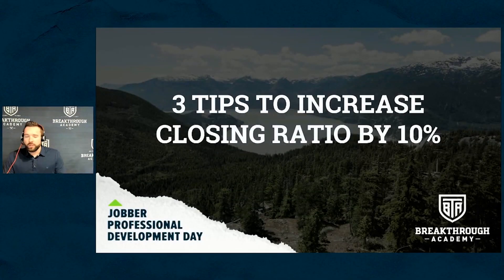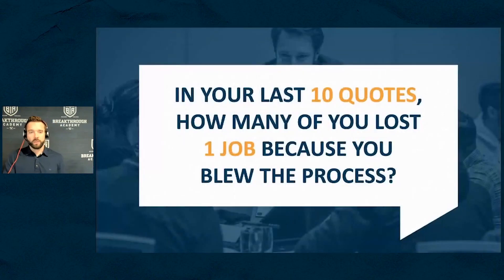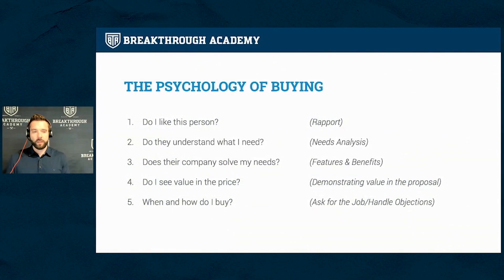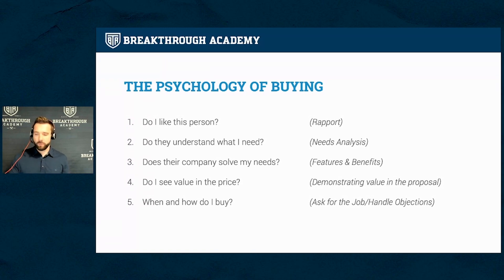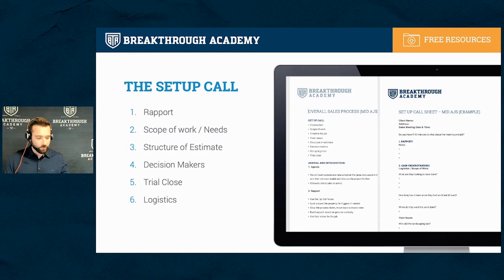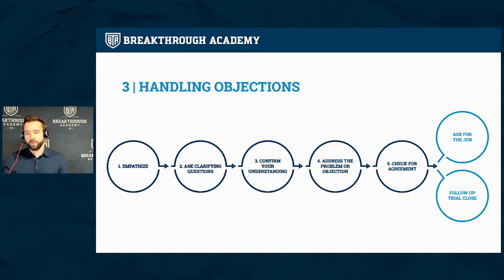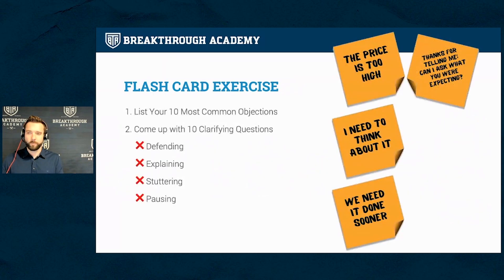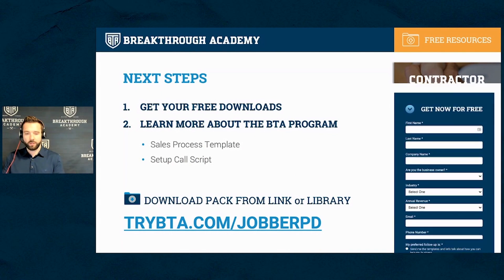How to Sell Your Services Like An Expert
What can you do to increase your closing ratios? What does a good sales process look like? How do you build buy-in and trust with potential customers?

Join Jobber and Danny Kerr from Breakthrough Academy in a session designed for small business owners to learn how to make their sales process more efficient to improve sales and increase net profits. By increasing your sales ratio just 10%—or one extra person out of every 10—you can make a large impact on your business without spending additional money.

Selling is a skill that doesn’t come naturally to everyone. In this session, learn how to build a stronger sales presence and process, using best practices to present your services and pricing, upsell in a natural way, and train everyone on your team to take on the sales role.

Danny will take you through some straightforward strategies you can use to sell your services and close more deals. He’ll review key steps in the sales process, and the importance of reviewing your process, documenting it, then optimizing it. Learn how you can use sales psychology to build trust with potential customers and make them more likely to buy your services. He’ll also provide examples of best practices and templates for effective set up calls, finding out what potential clients actually need, and responding to potential customers’ questions and concerns.

Start implementing the simple changes and techniques he suggests in your business right away to make a difference in your bottom line.

0:00 - Increase your sales ratio by 10%
1:03 - Introducing Danny Kerr
3:15 - Key takeaways—Sales process, tips, tools, & templates
4:42 - Key sales opportunities
7:27 - Evaluating your sales process
8:27 - Sales psychology
10:47 - Building the trust triangle
11:21 - Tip #1—a good set up call
13:41 - What a good set up call script looks like
16:15 - Tip #2—finding true needs
18:38 - Tip #3—handling objections
21:31 - Practice responding to objections
23:54 - Evaluate and decide what you can implement today

This video was recorded as part of Jobber’s Professional Development day in February of 2022. To find out more about Jobber’s annual event, visit us